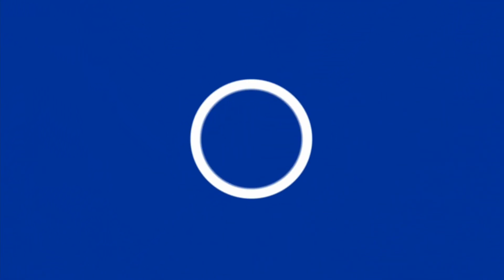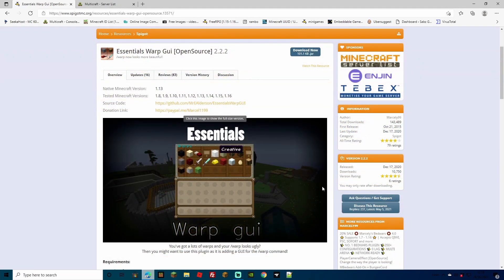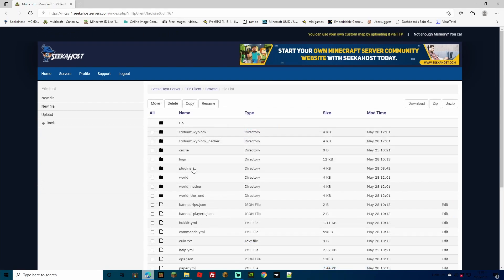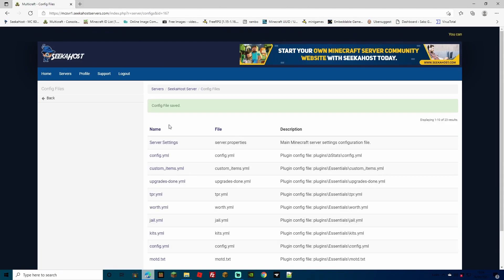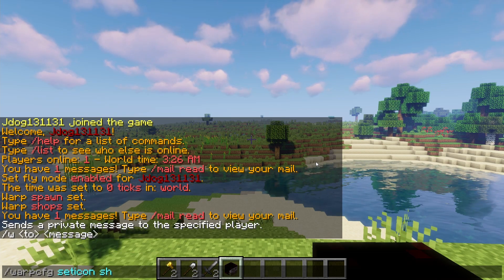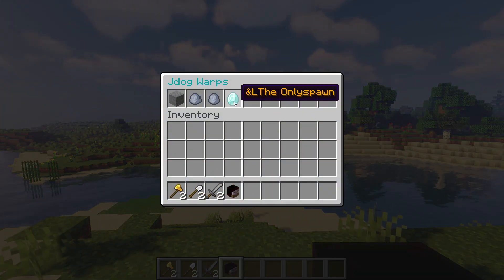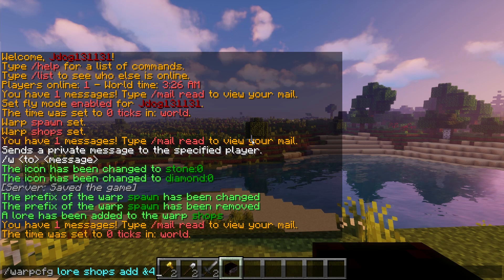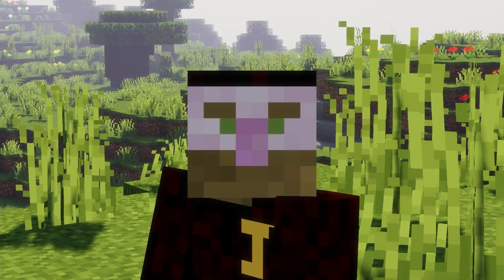How to Install and Use Essentials Warp GUI Plugin Minecraft Java Edition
How to install Warps GUI plugin on your Minecraft server with the SeekaHost Hosting Control Panel.
Create amazing looking Warp menus to make your server look really professional and make teleporting around much easier for everyone.

This plugin will require you to have EssentialsX already installed.

We also go through all the commands you can do with this plugin such as setting the icon for the warp, adding a prefix, a lore and also how to remove everything if you need to.

How to Install EssentialsX.

- Song: Xenogenesis
Artist: TheFatRat